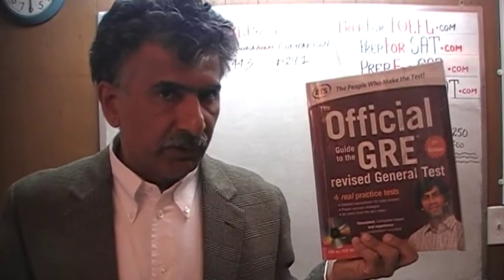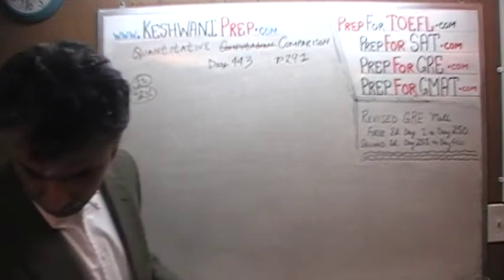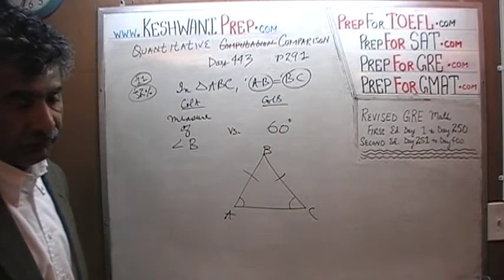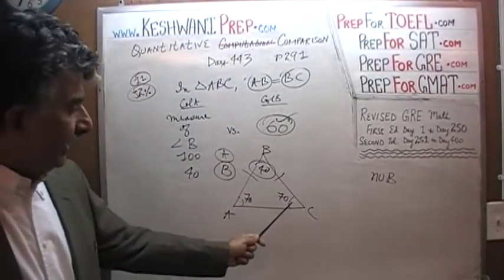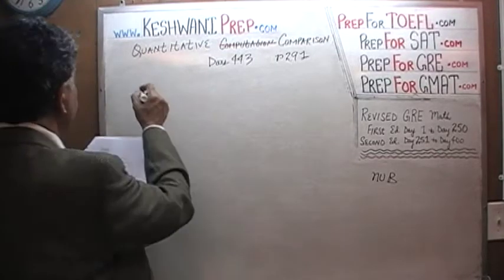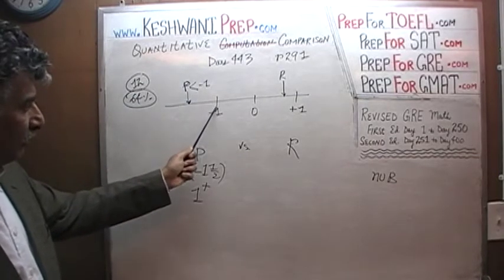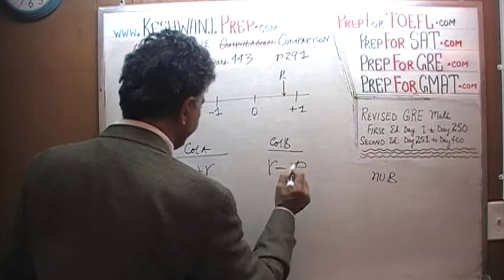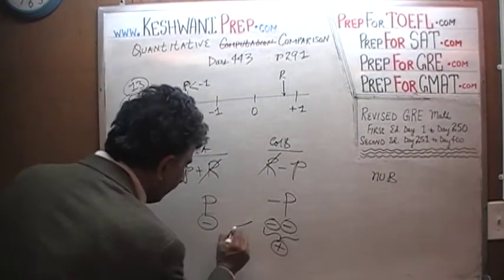GRE Math Day 443, p291, Quantitative Comparison 11-13, Online Prep Tutor GMAT, TEAS, SAT, ACT, TOEFL